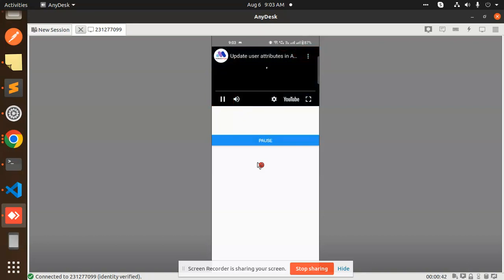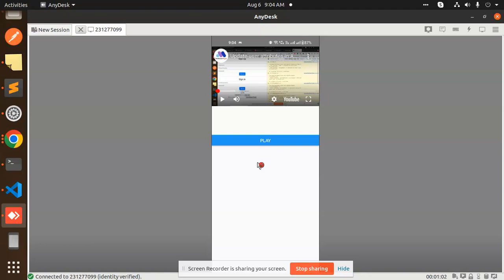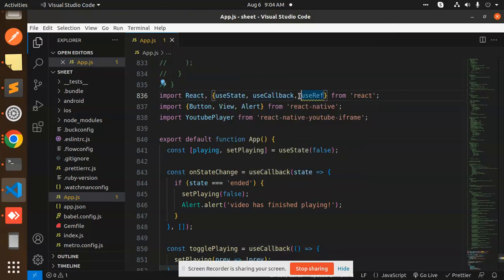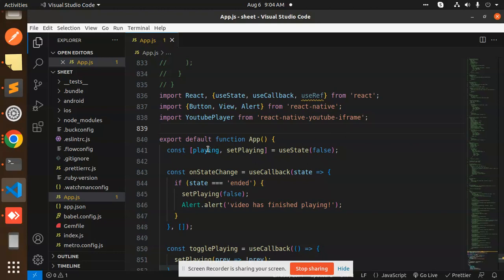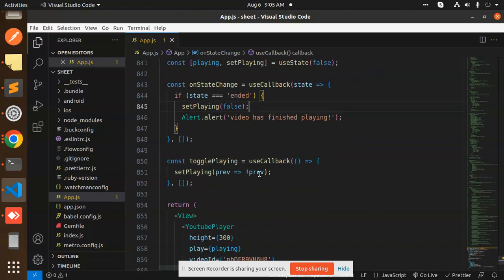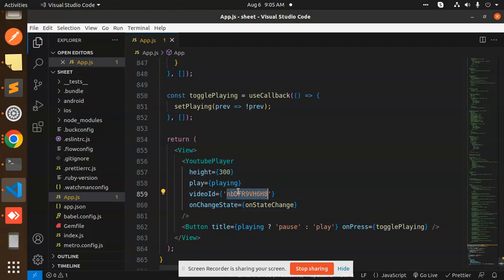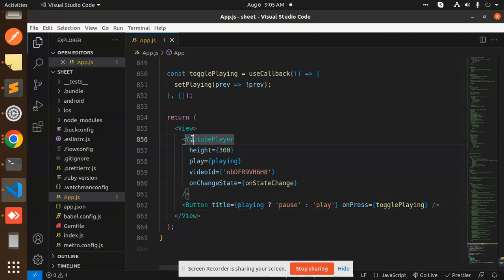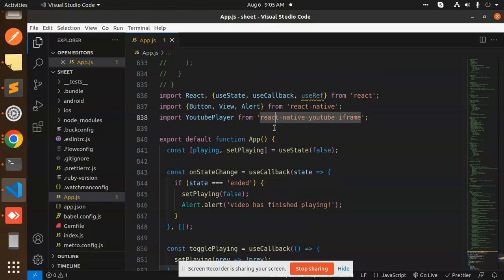Youtube Player In React Native | How to Play Youtube Videos in React Native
Youtube Player In React Native
How to Play Youtube Videos in React Native
Play youtube video in react-native-video
Building a YouTube Component Using the React-Native
React Native Youtube iframe

Nest